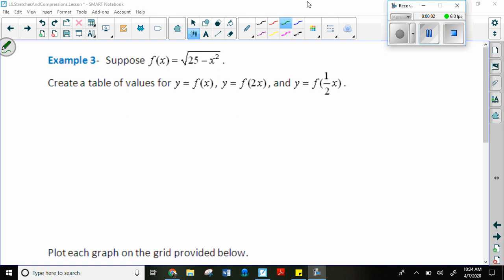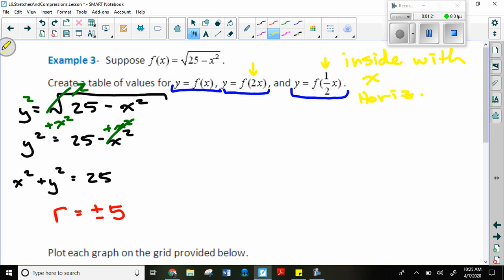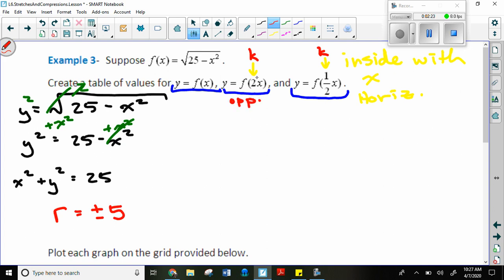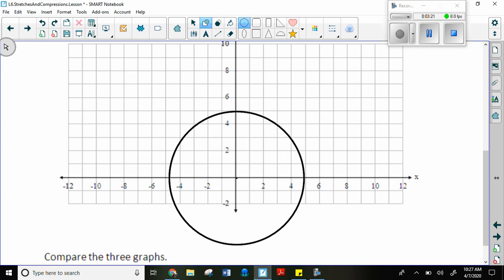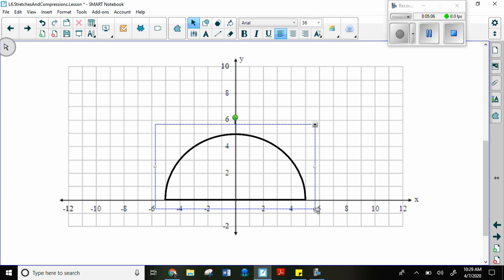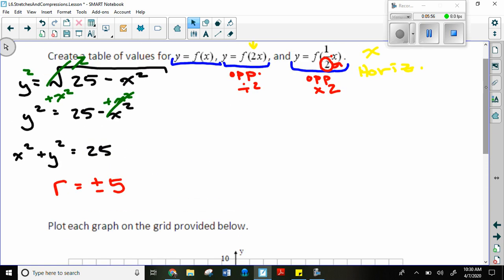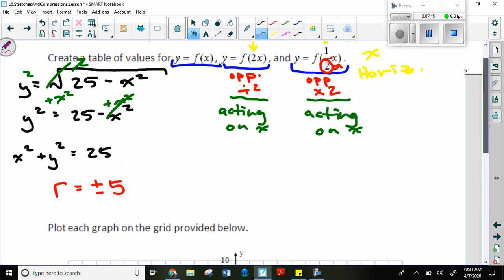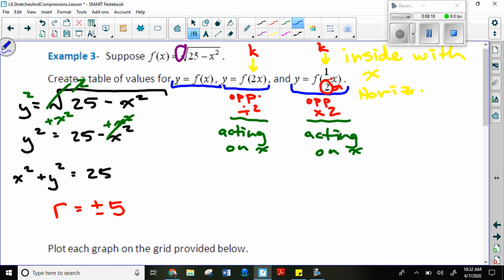Stretches and Compressions - Part 3